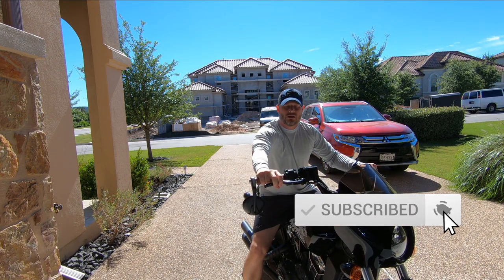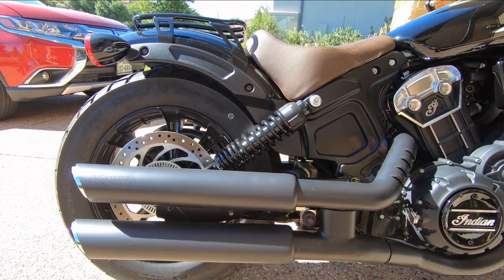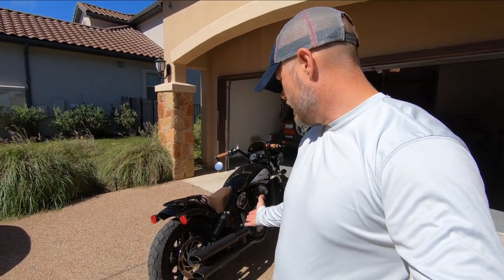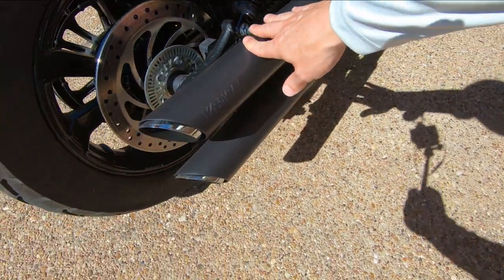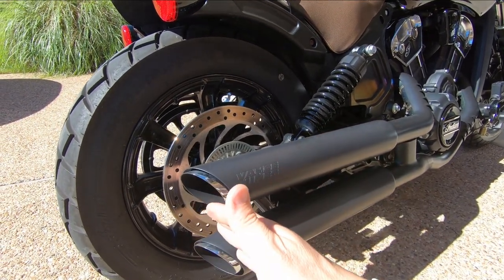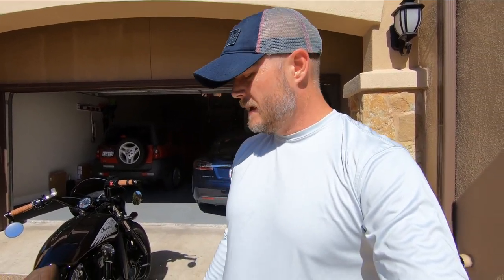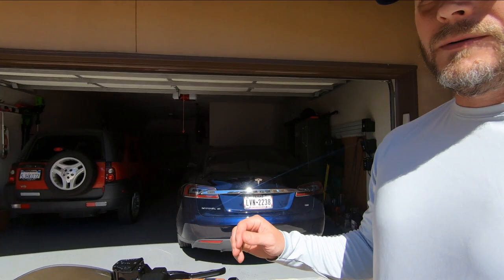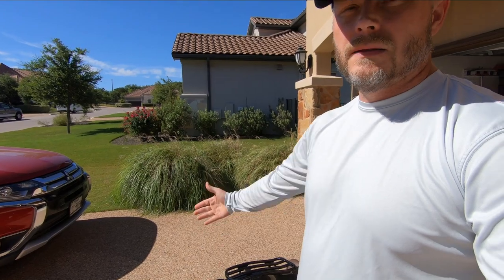Let's talk Vance and Hines Slashcut | Indian Scout Bobber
Let's take a moment and talk about my Vance & Hines 3" Slashcut slip-on exhaust.  We'll also talk a little bit about what I'm thinking about video / vlogging in the future.

The Bike...
- 2019 Indian Scout Bobber (indianscout)
 - Tier 1 Tuner
 - Trask Performance Intake
 - Vance & Hines 3" Slashcuts
 - Twisted Chopper 8" Custom Bar
 - Dean Speed License Plate Mount
 - Dean Speed Pulley Cover
 - Memphis Shades Gauntlet Fairing
 - Eagle Lights LED Halo
 - Saddlemen Renegade LS Solo
 - Indian Scout Bobber Fender Rack
 - Flux Capacitor

The Gear...
 - Helmet #1:  Icon Alliance GT Rubitone (I hate this helmet)
 - Helmet #2:  Atlas 2.0 Ronin (Inbound...)
 - Jacket (Spring / Summer):  REAX Alta Mesh Jacket
 - Jacket (Fall / Winter):  Viking Unshackled Black
 - Boots:  Just some solid Bilt boots
 - Gloves:  Scorpion Skrub
 - Jeans:  Scorpion Covert Ultra Jeans
 - Socks:  Yes!
 - Underwear:  Clean!

Motovlog Setup...
 - GoPro Hero 7 Black and Hero 5 Session
 - Irritating mic adapter for GoPro